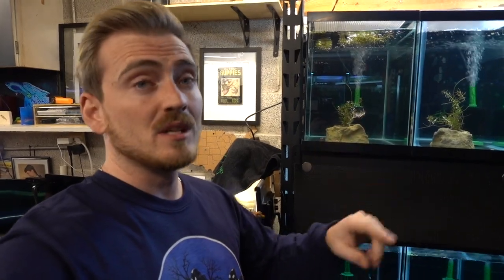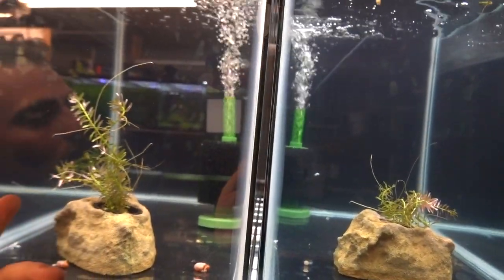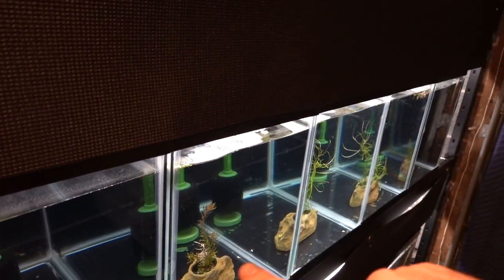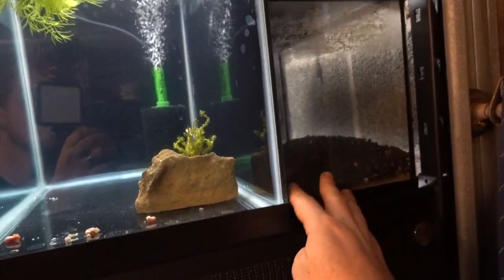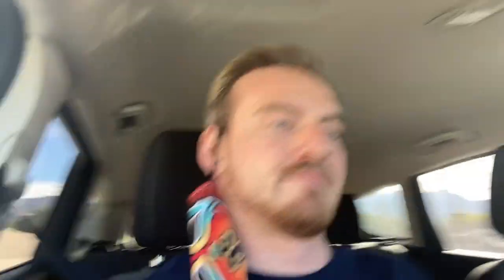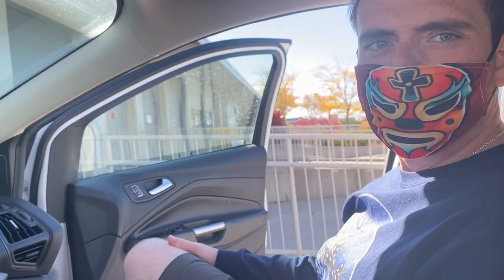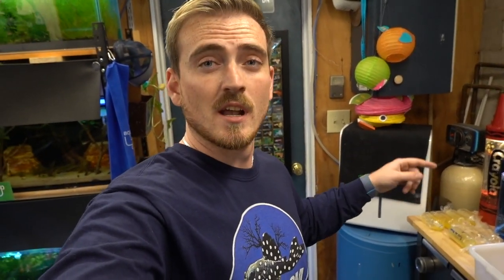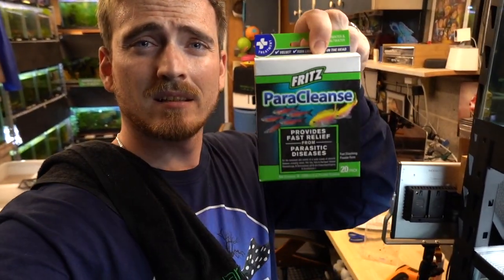$10,000 Guppy Import from Thailand *my first import ever* PART 1/2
I got my first box of the $10,000 guppy import from Thailand!
So excited to be able to bring in some awesome first in large quantities.

🌿 Also be sure to check out Aquarium COOP for all your aquarium supplies and foods!!

My channel may show sponsored items/ free items given to me to test.

Tank items:
10gallon tank
Auto feeder
Lights/filter/pump: Aquarium Coop
Foods: Aquarium Coop
Cheap lights for tanks
Smart Plugs
Icecube Trays for Brine Shrimp
Fish room heater/AC
Fish Room Rack
Extension Cord

Filming setup
Camera I use
Mic I use
Webcam I use

POND ITEMS:
Pond heater
Pond filter

intro 0:00-0:24
The New Rack 0:25-4:04
Testing the Water 4:05- 7:33
Just Talking about the Process 7:34- 8:19
Heading to the Airport 8:20-9:18
UNBOXING 9:25-11:32
Acclimating Process/Medications 11:33- 14:02
WOW 14:03-15:04
Outro 15:05-15:16